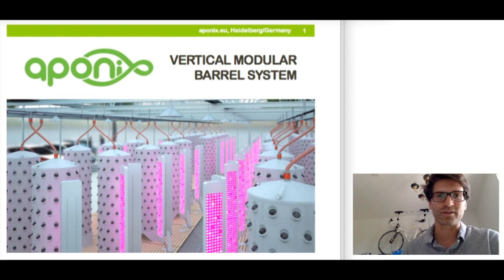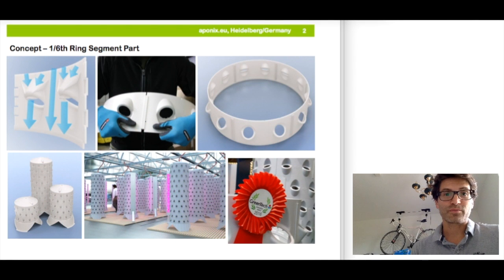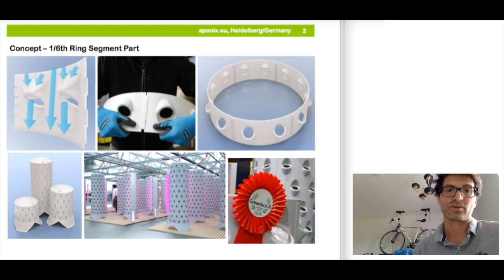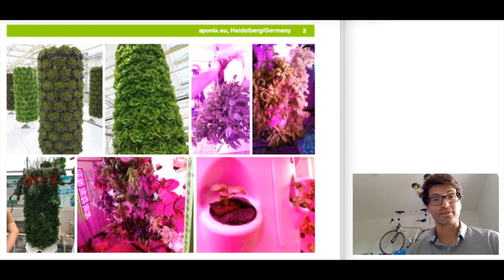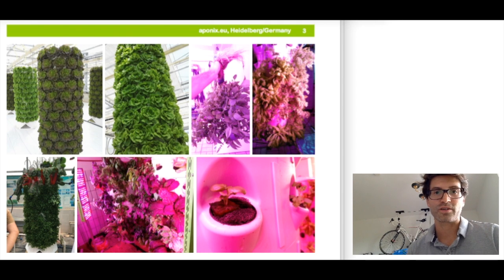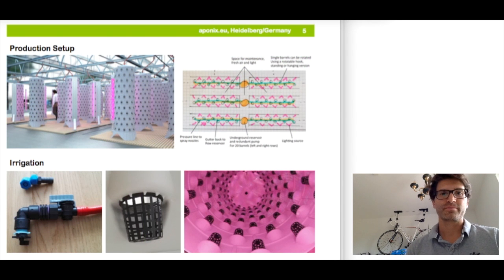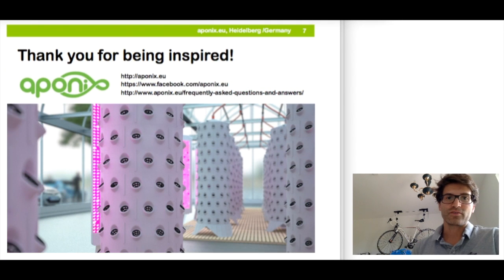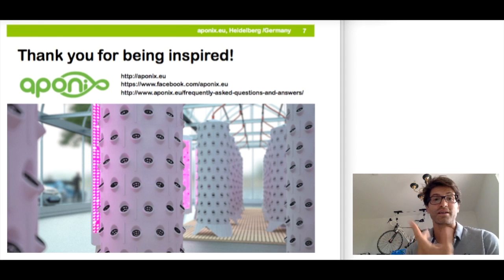aponix intro - vertical soilless barrel component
Marco Tidona giving an introduction about aponix.eu and the vertical barrel concept.

The aponix barrel is supposed to be used as growing device in an existing nutrient cycle, either hydroponic - using liquid mineral fertilizer - or aquaponics - using fish, organic fertilizer. A barrel can be assembled using only 2-3 compact elements. The available vertical space in your growing area determines the number of grow spaces a barrel can provide. One barrel has a diameter of 57 centimeters and requires 1 square meter of flat space. For each 15 centimeters of added height 12 additional grows paces are provided as 2 inch net pot inserts.

The aponix barrels are especially suited to grow herbs and lettuces in high density urban farming situations - greater 60 pieces per sqm, see setup in our slideshow rendering. The parts provide a means to assemble barrel corpusses and thus grow spaces easily and quickly in your production environment without building complicated rack-structures. After harvesting the ring segments can be power washed easily and replanted immediately.

Plants get their nutrients from drizzle generated by spray nozzles inside the barrel connected to a pressure line delivering the nutrients. Version 2.0 can also be operated using simple drip irrigation from the top, practically converting the barrel into a giant vertical NFT. Version 2.0 will be available in large numbers from October 2016!